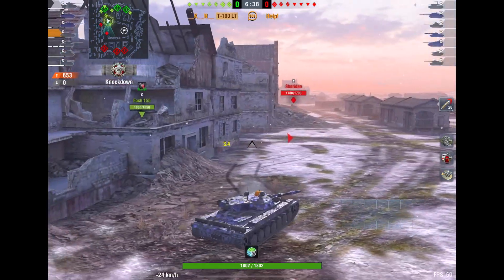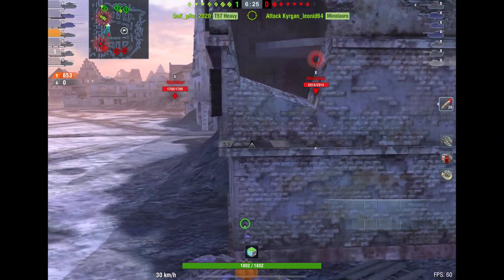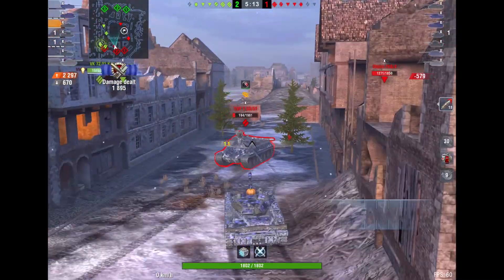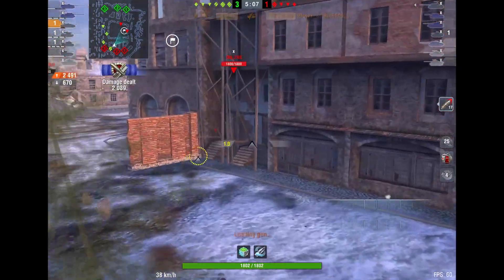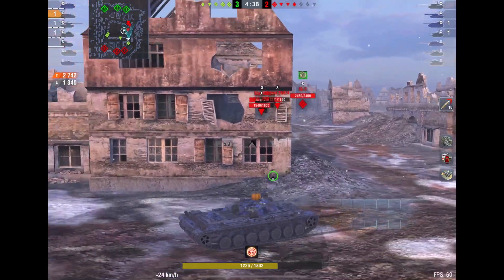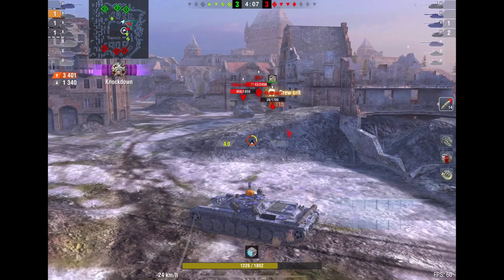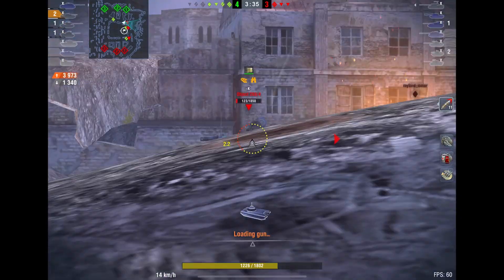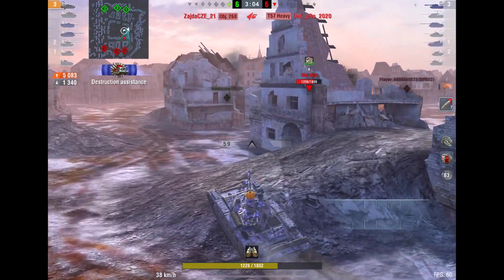THIS TANK IS NOT AS POPULAR ANYMORE!